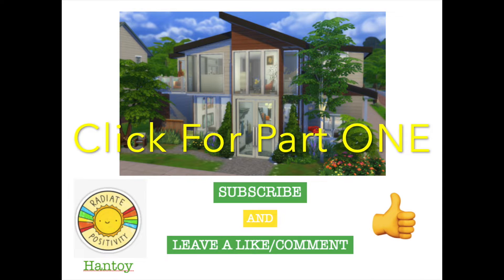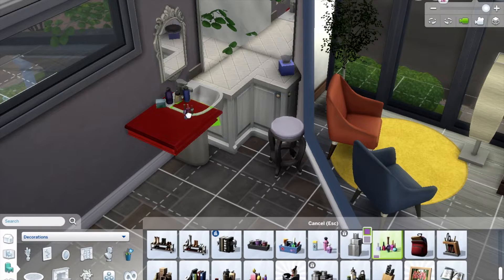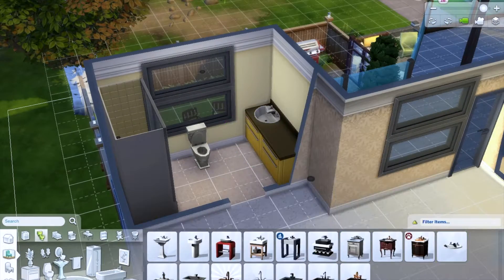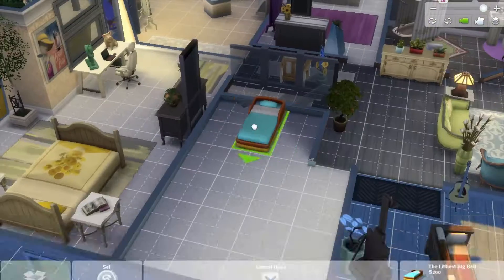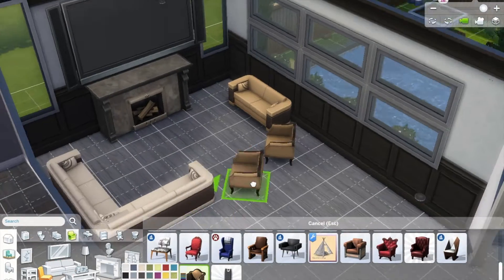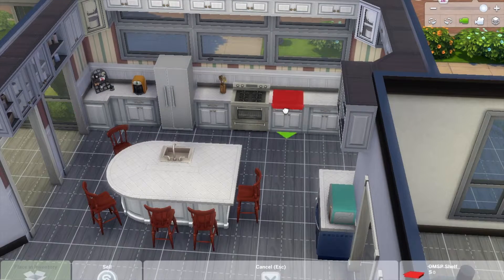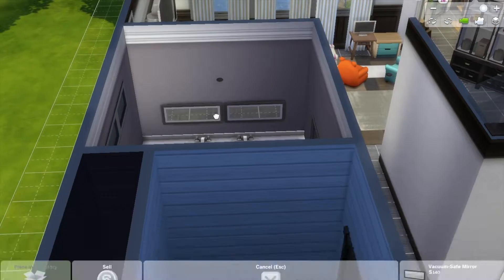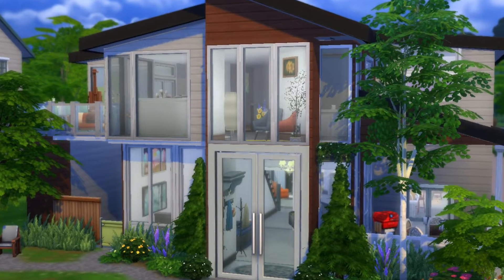Sims 4 Huge Modern Speedbuild! (Part TWO)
I hope you enjoy part two of this speed build!